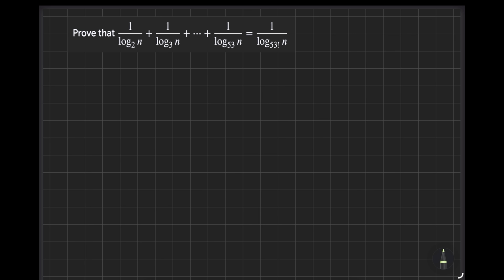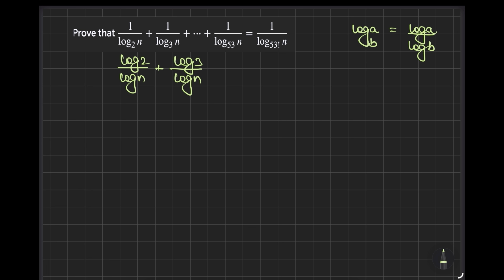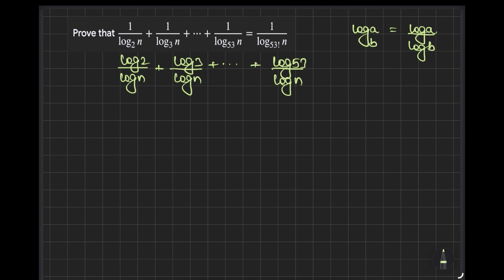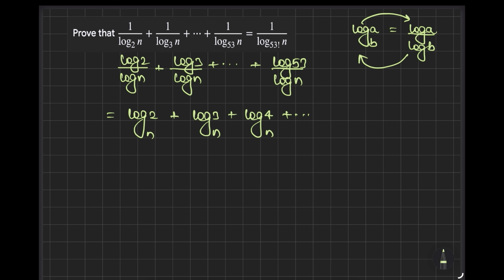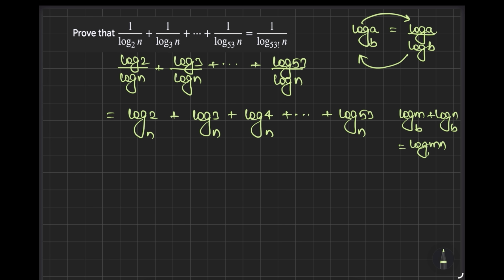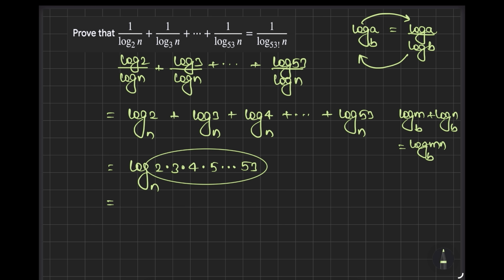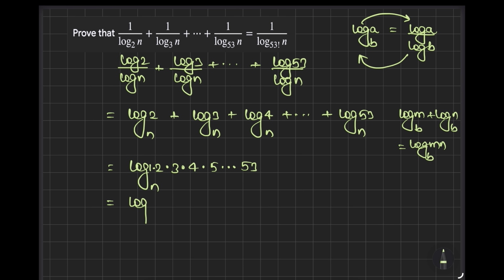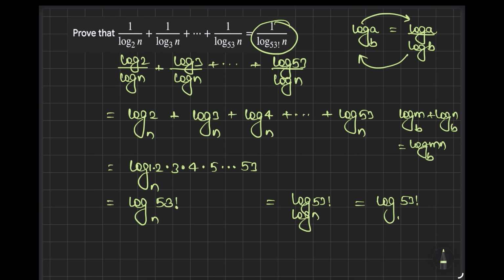B5_The value of 1/logn base 2 +1/logn base 3+1/logn base 4+…+logn base 53